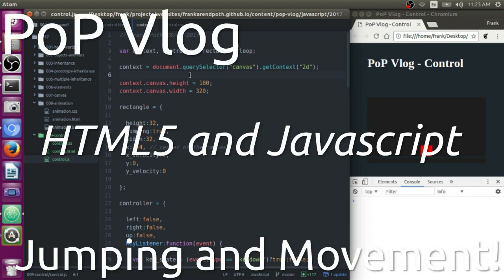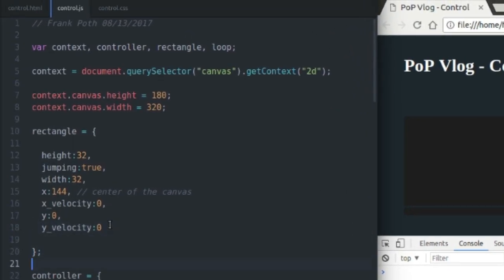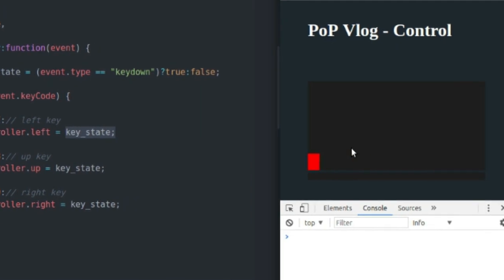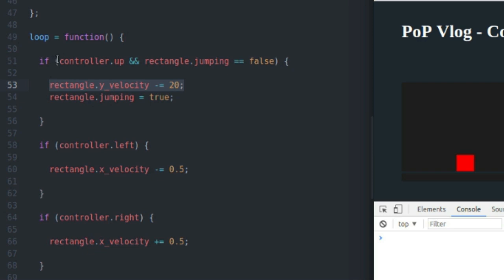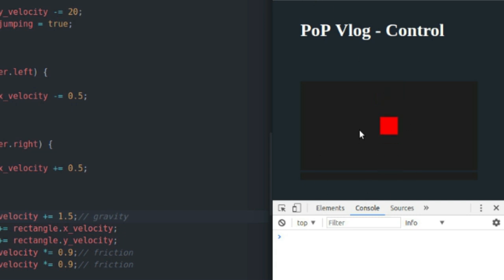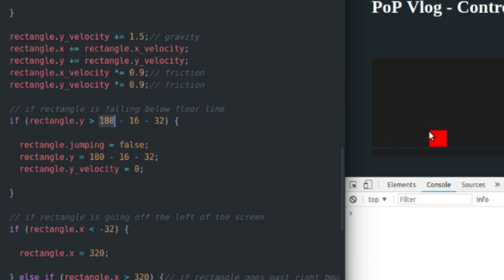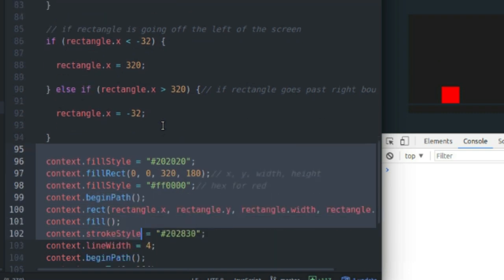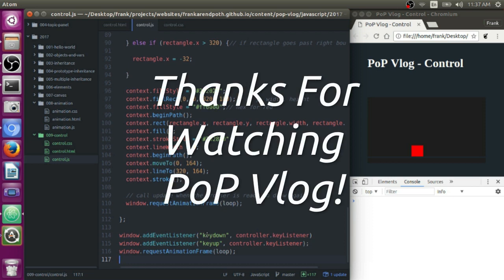Run and Jump! Create a 2D Game with Javascript and HTML5!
In this video tutorial you will learn how to program basic 2D platformer physics using Javascript and the HTML5 canvas. Move and Jump smoothly across the screen utilizing simple physics code and a requestAnimationFrame game loop! This tutorial is suited for desktop browsers and takes keyboard input.